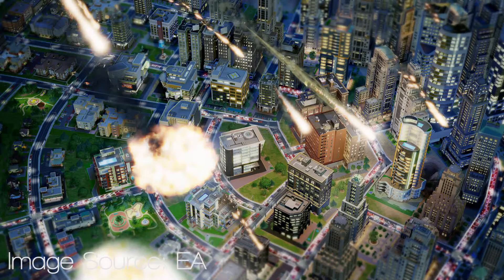Gamer 'hacks' SimCity to run offline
In todays video I explain to you how UKAzzer, a gamer hacks the new SimCity game to run offline.
Or read his forum post...
SOCIAL

EQUIPMENT

LEGAL